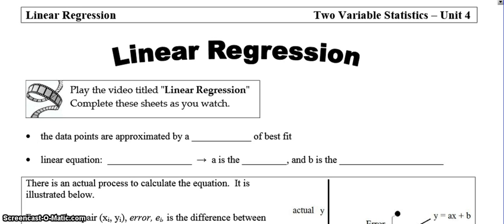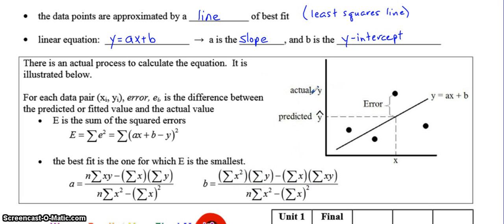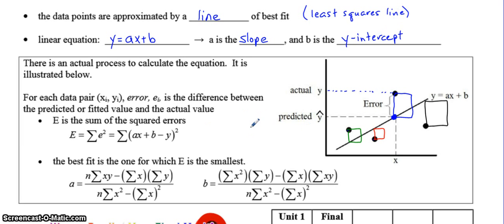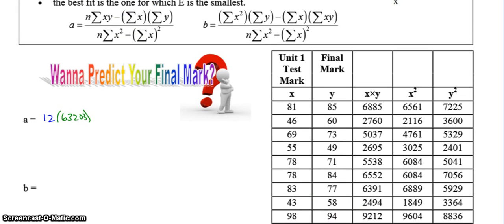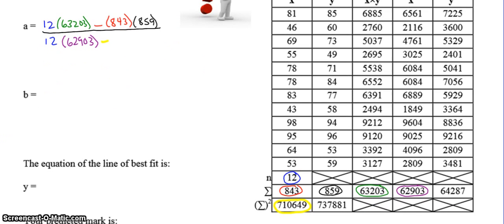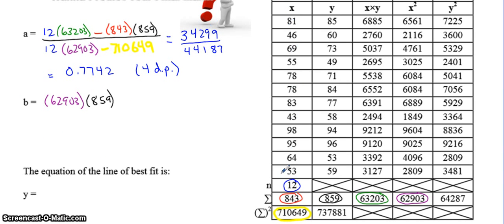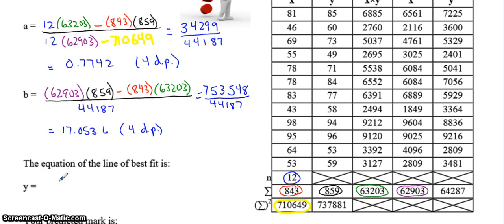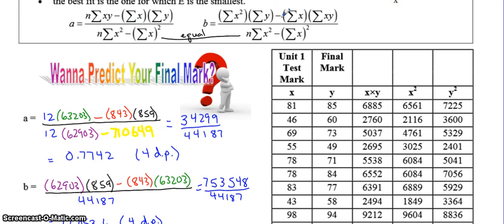4 2 Linear Regression Part 1